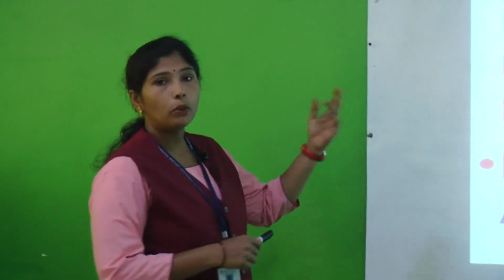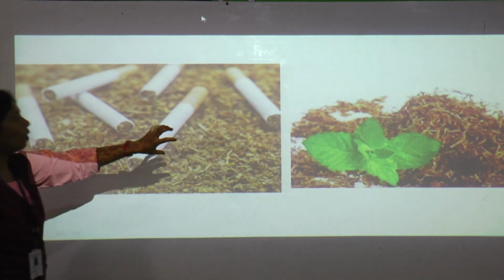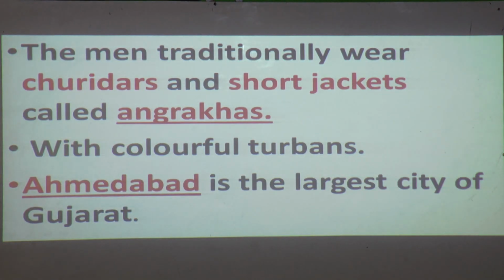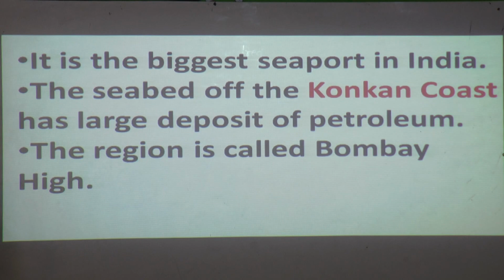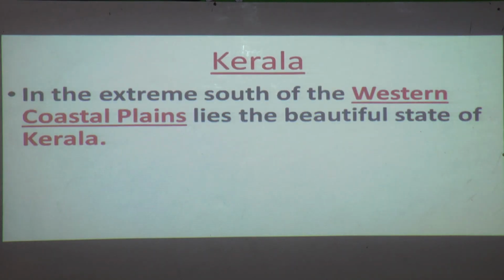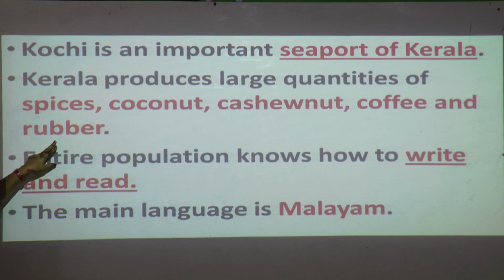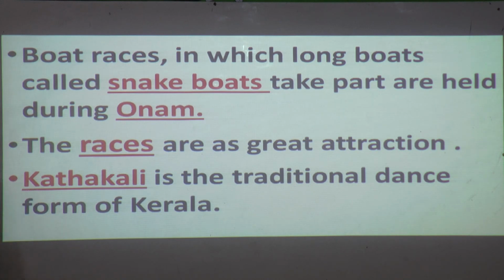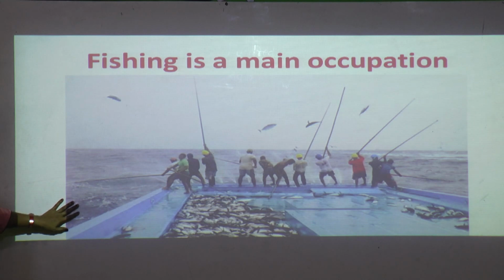140 Std IV SST L No 7 Episode 16